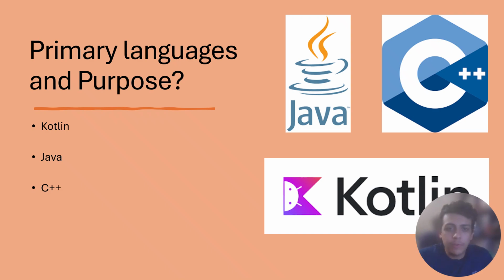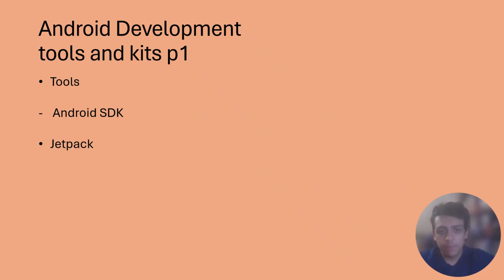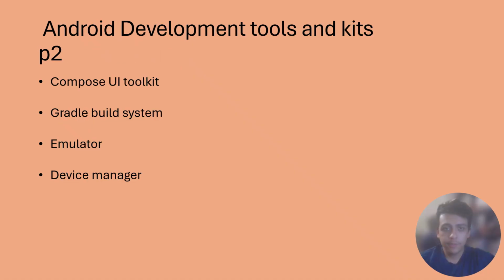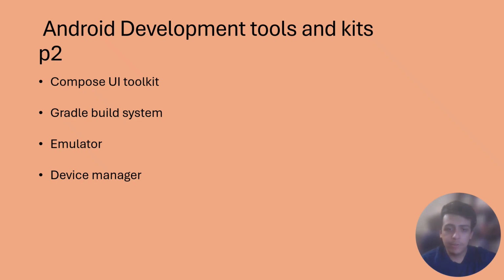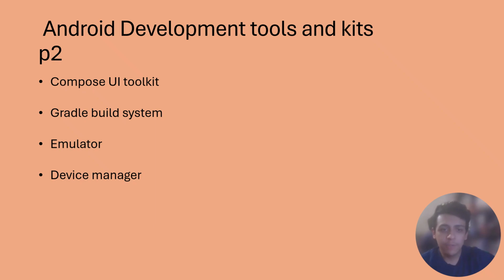A Guide into Mobile Development and Focus into Android Studio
Hello Everyone, today we will be going over mobile development, what it is and how we use it and also exploring android studio to peak the interest of actually getting an idea to build and explore apps.